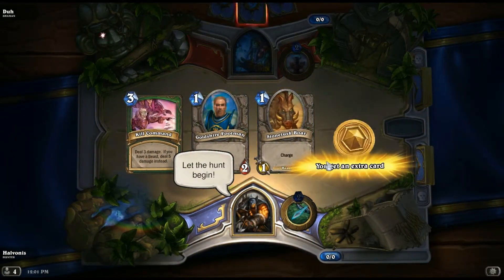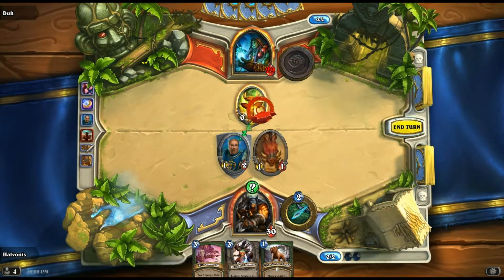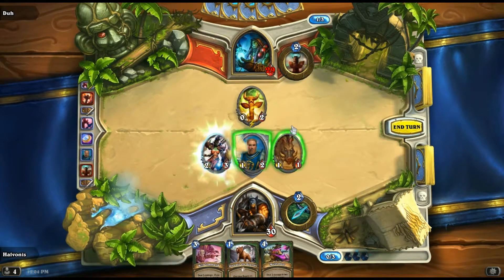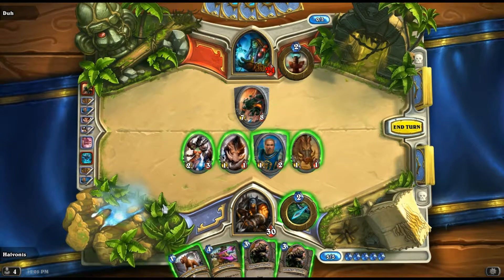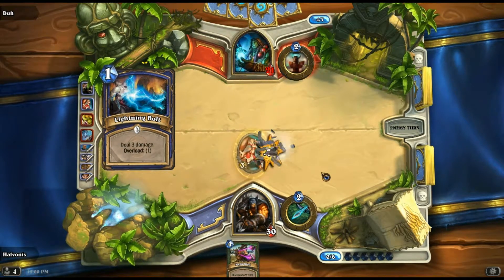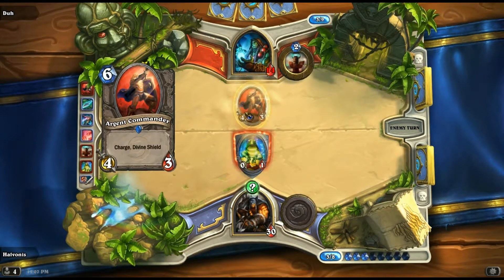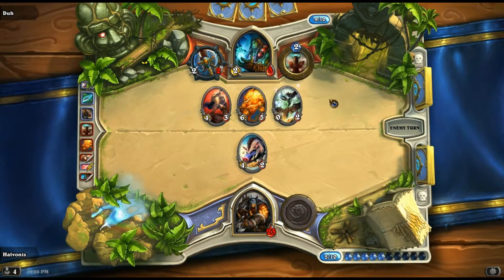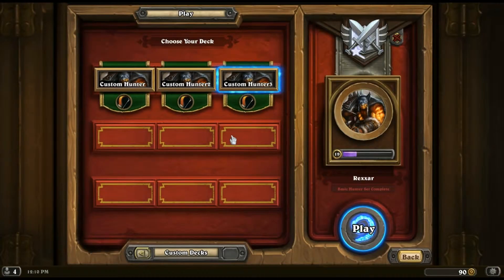Hearthstone Hunter Vs Shaman What a explosive end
Welcome to Halvonis's Youtube channel!

What Does Halvonis Do?
Halvonis likes to play video game's as such his youtube channel is focused on gameplay of many game's
MMO's single player games competitive games and much much more.

Do You Give Prize's?
While Halvonis does not openly give prize's all the time from time to time he will be able to give a prize via steam or other resource.
This being said the reason halvonis does not give prize's all the time is beacuase he wishes to keep a come for the content and entertainment value to his channel.
Not a come cause he give's prize's out to anyone and everyone mentality.
Prizes are offered on milestone's, speacial event's ,sometimes through livestream's and major contest's involving other content creators channel's.

Who Do You Do Collab's With?
There are few people I collab with on a regular basis such as Toray (Youtube.com/Torxan) and Doyzorz (Youtube.com/Doyzorz) as well as Danshow (Youtube.com/Epicdanny01)
The lovable Wowsmirv (Youtube.com/Wowsmirv).There is no requirement to do a collab we just need a good time and game good topic and hopfully a good peice of content to procude to both our subscriber base.

Halvonis works to provide many diffferent types of content from Walkthrough's Game Guides Parodies Vlogs Commentary Tip's And Tricks Beta content Review's Livestreams and much much more in store for the future of the channel and youtube as a whole.

Where Can I Contact Halvonis?
Send me a private message through youtube.com
Add me on skyple Tlshalvonis
A message from Twitch at Twitch.tv/Halvonis

Computer Spec's
Main Pc Spec's

Operating System: Windows 7 Home Premium 64-bit (6.1, Build 7601) Service Pack 1 (7601.win7sp1_gdr.120830-0333)
Language: English (Regional Setting: English)
System Manufacturer: Acer
System Model: Aspire M3420
BIOS: BIOS Date: 06/14/12 16:20:35 Ver: 04.06.05
Processor: AMD A8-5500 APU with Radeon(tm) HD Graphics     (4 CPUs), ~3.2GHz
Memory: 10240MB RAM
Available OS Memory: 9692MB RAM
Page File: 5686MB used, 13696MB available
Windows Dir: C:\Windows
DirectX Version: DirectX 11
DX Setup Parameters: Not found
User DPI Setting: Using System DPI
System DPI Setting: 96 DPI (100 percent)
DWM DPI Scaling: Disabled
DxDiag Version: 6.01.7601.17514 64bit Unicode